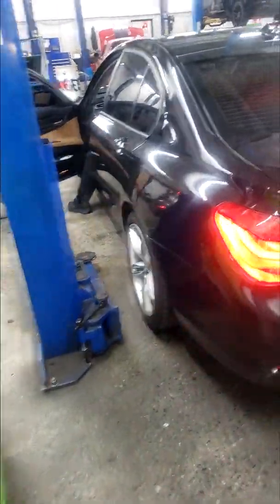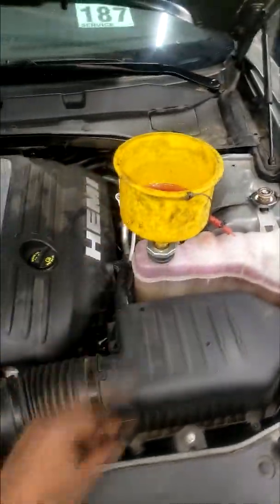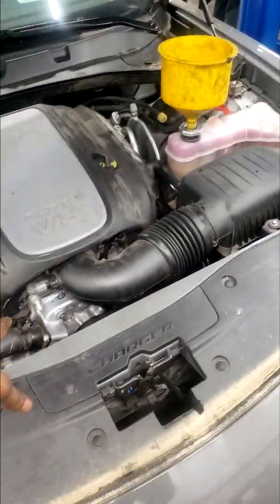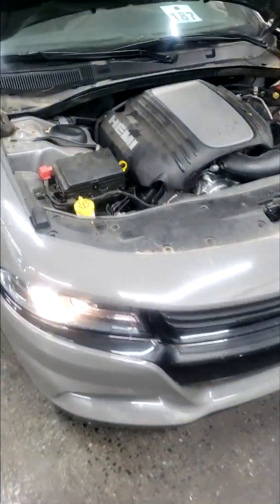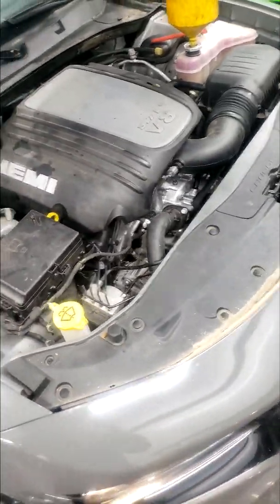WARNING. NEVER FORGET TO CHECK THIS when doing a Hemi Swap.